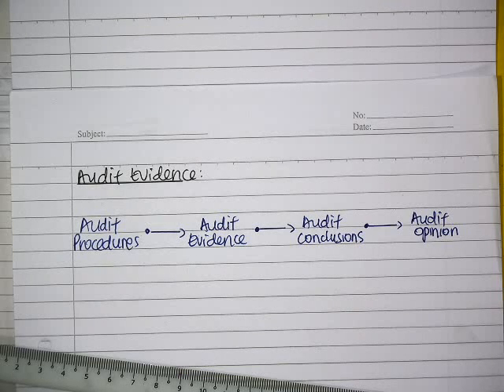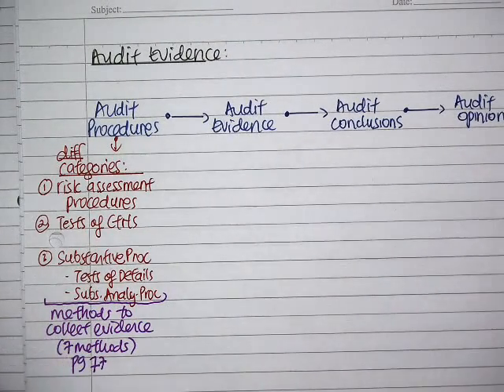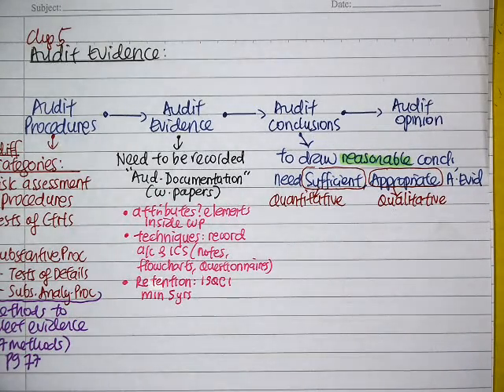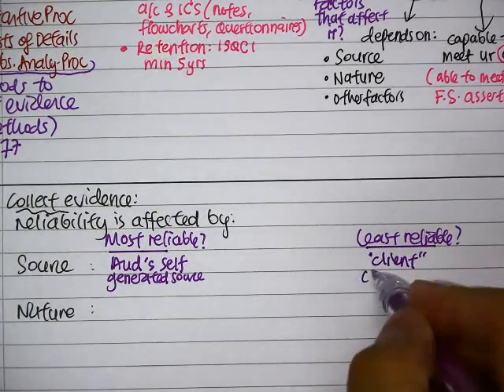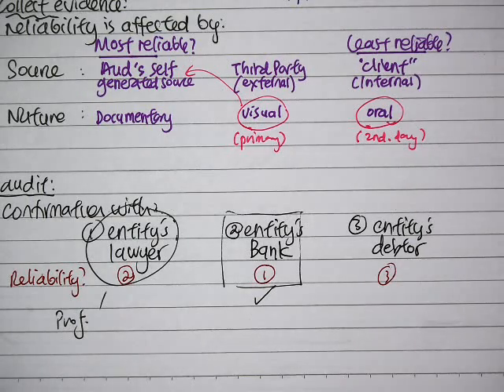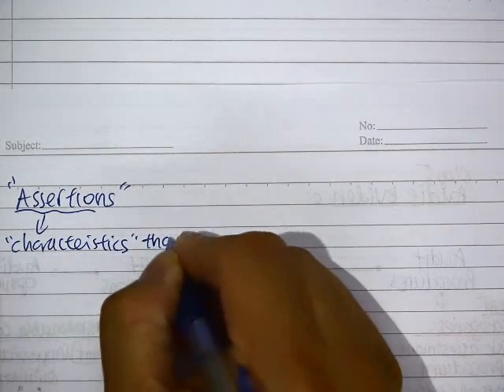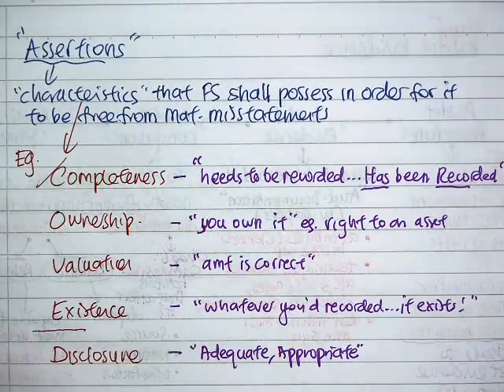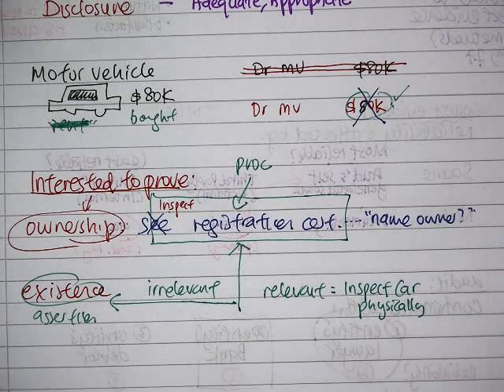ACCA F8 Chapter 5 Audit Evidence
Introduction to Audit Evidence - explaining the key concept about "Sufficient and Appropriate Evidence" In specific - what is Reliability and Assertions!
I have uploaded part of the lecture in our class - students.. pls revise :) :)

Feel free to read my Blog at      lowchinann.blogspot.com

Low Chin Ann currently lectures ACCA @ MCKL
(Methodist College Kuala Lumpur)
and Johor Citypro College

If you appreciate our video - give us a "LIKE" or "Thumbs Up Review" at Google/Facebook. Thank you so very much.